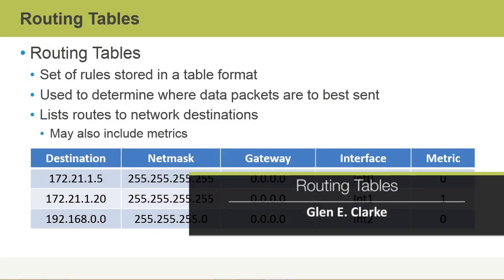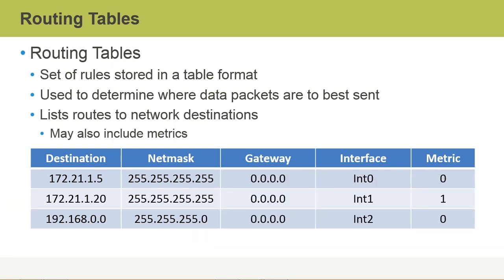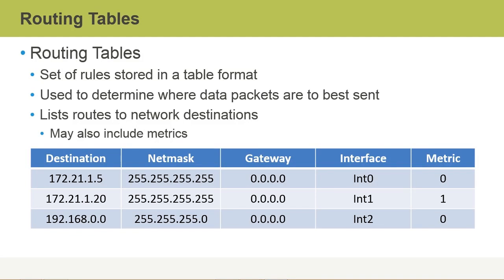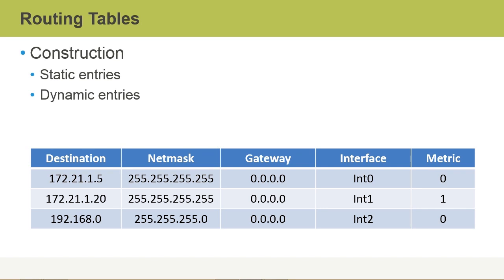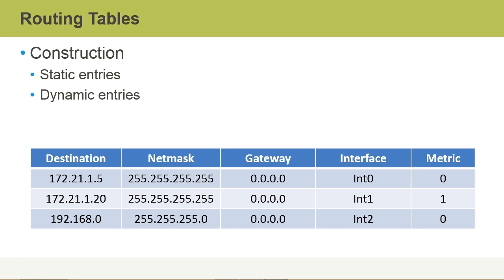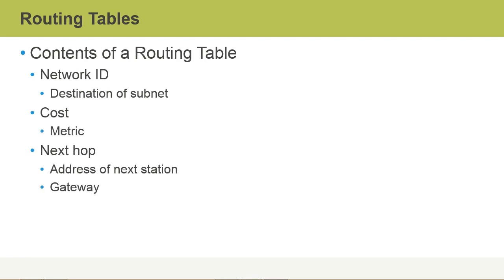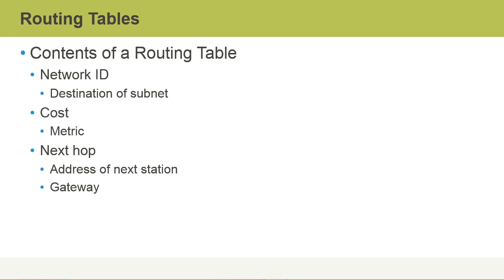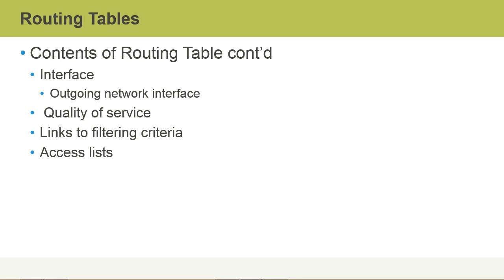78 Routing Tables